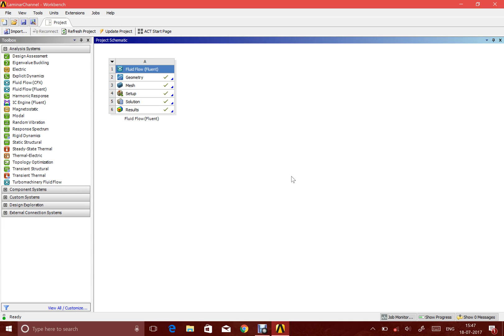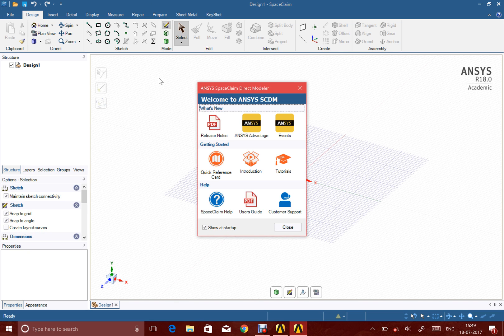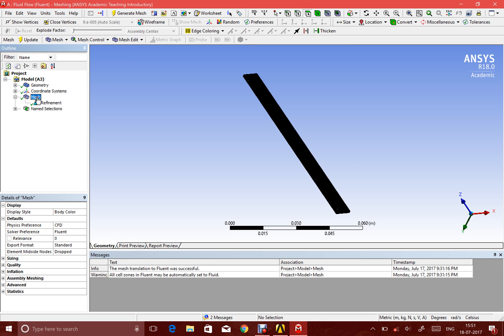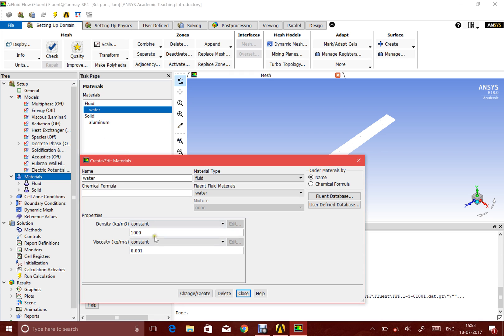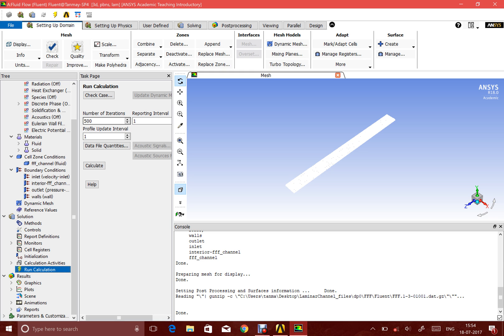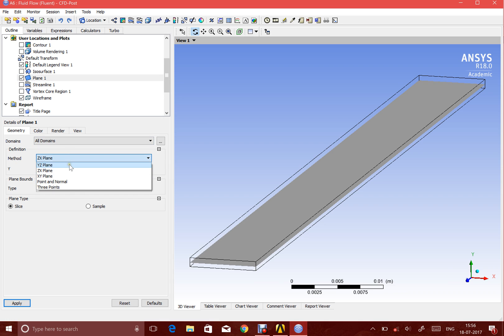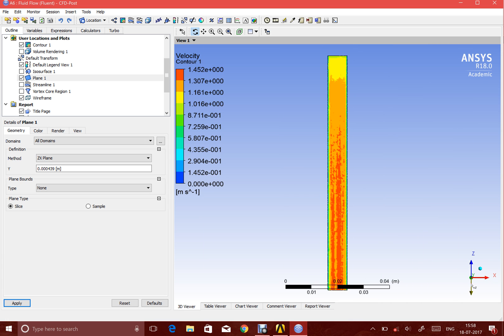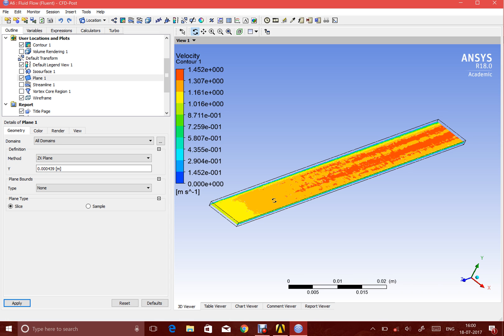Three Dimensional Laminar Channel Flow Simulation in ANSYS Fluent | 10 | Implementing the CFD Basics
In this tutorial, we continue to explore the capabilities of ANSYS Fluent and go on to tackle a 3D Laminar flow case.